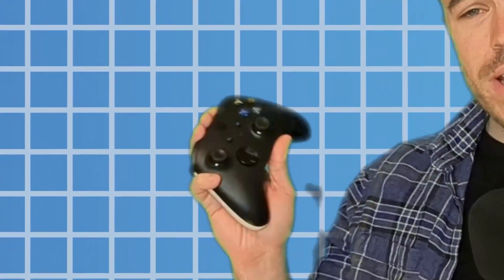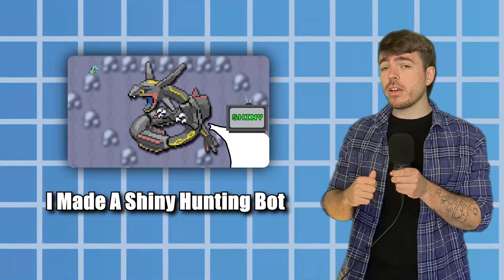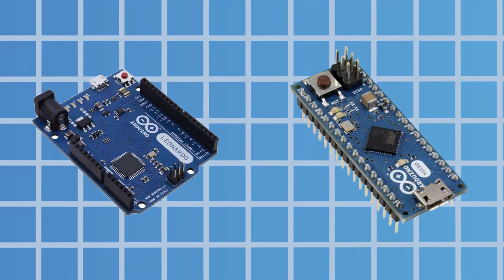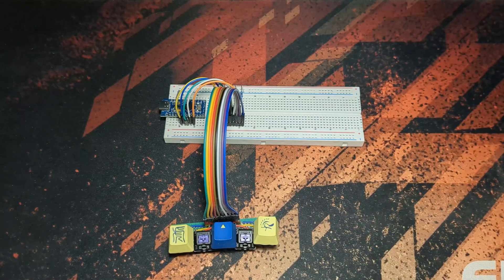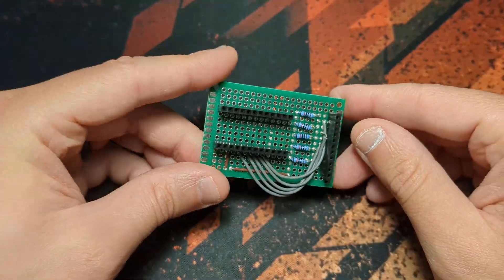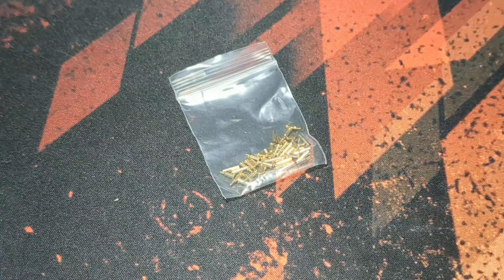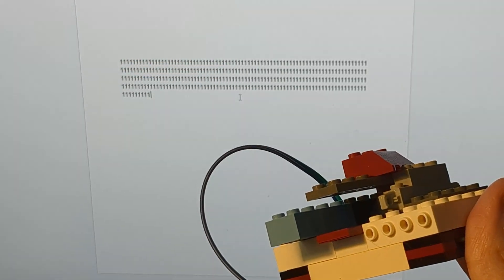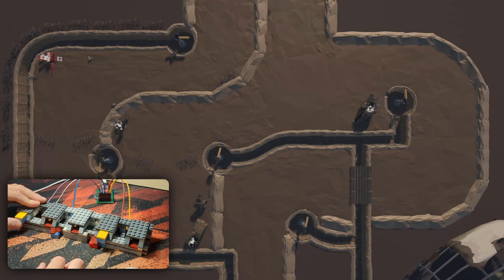Controllers are boring, so I made one out of LEGO - Arduino LEGO Controller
Keyboards and controllers are far too boring, so why not make my own controller instead?
Using an Arduino and a Lego structure, I was able to build a controller for my own video game, made in Unity.

This is my first time using my green screen, I was having some trouble lighting it as I don't own an entire studios worth of equipment, so go easy on me.

Chapters:
00:00 Controllers Are Boring
01:46 How Do I Fix This?
02:47 Designing The Circuit
04:22 A Tower Defence Game
05:35 The Control Board
06:37 The Buttons
08:49 LEGO Loco
10:07 Live Demo